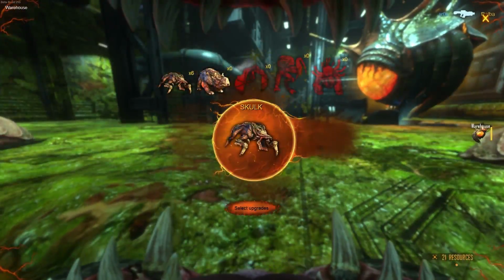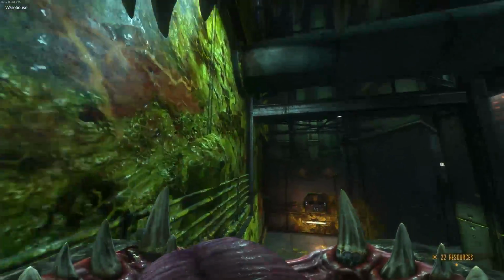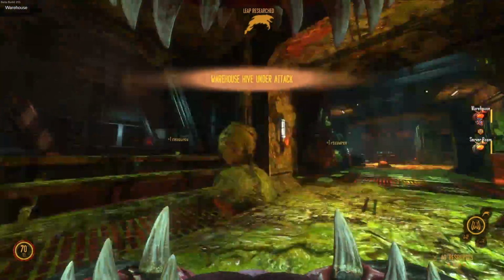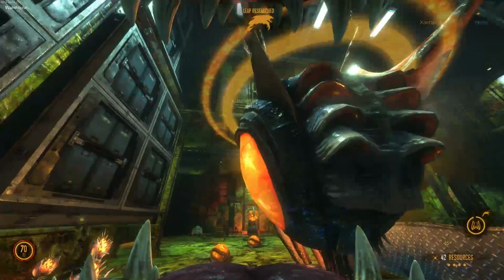NS2HD[472] - Basic Skulk Tutorial - Natural Selection 2 Beta